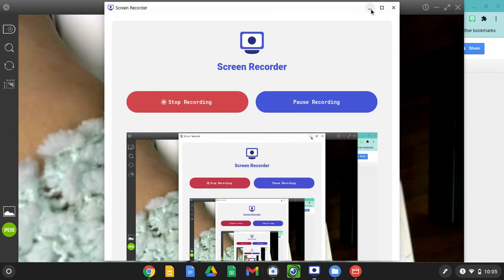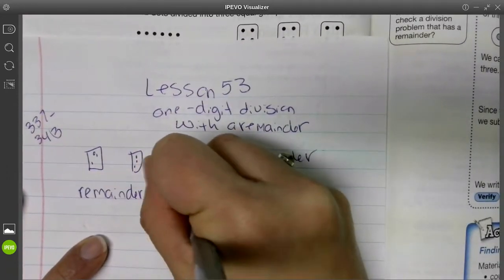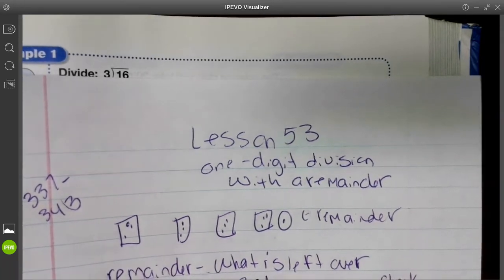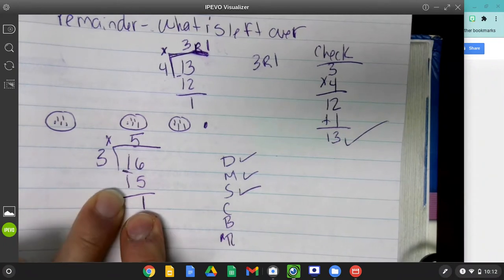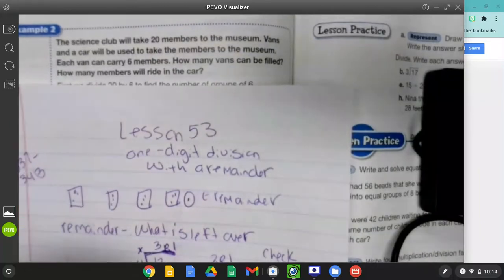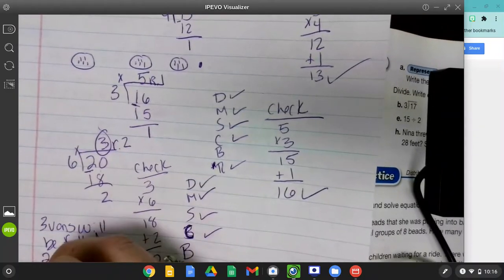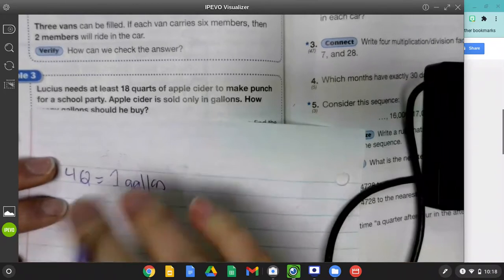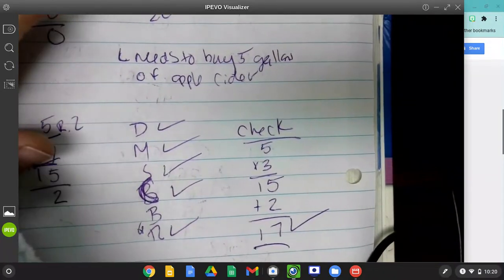Math Lesson 53